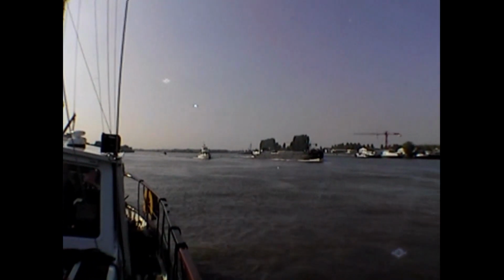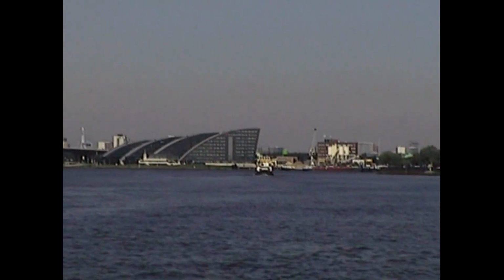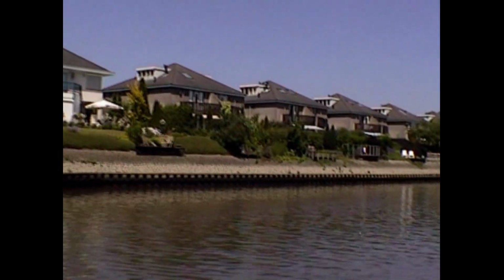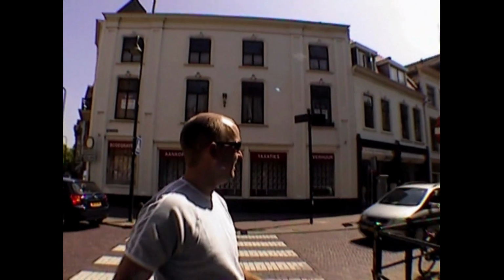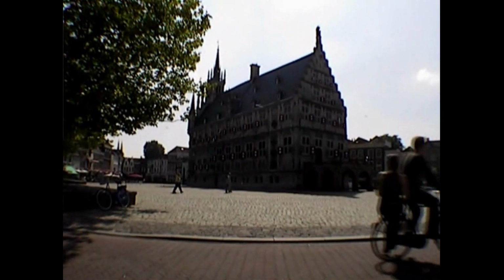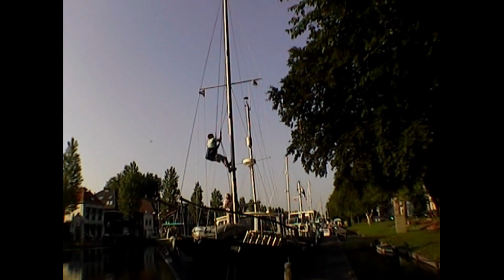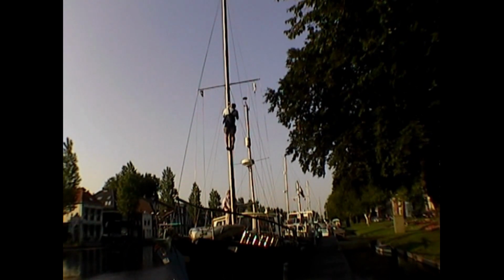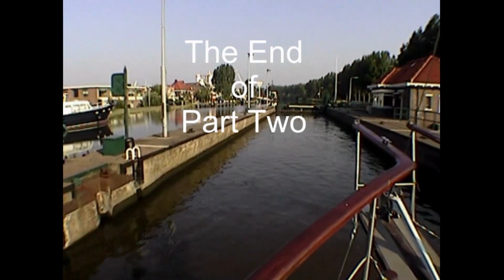Back to the Baltic Part 2 Along the canals and rivers, up the mast maintenance & into Gouda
In 2006 I returned to the Baltic on my boat NORSELA.  My Nephew David came with me as we took the boat through the Netherlands.  This is our story.